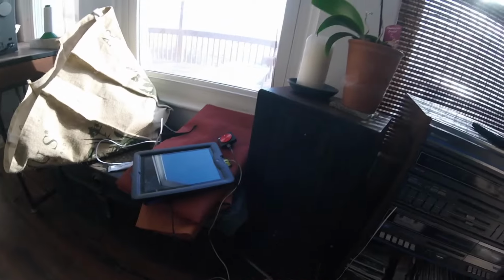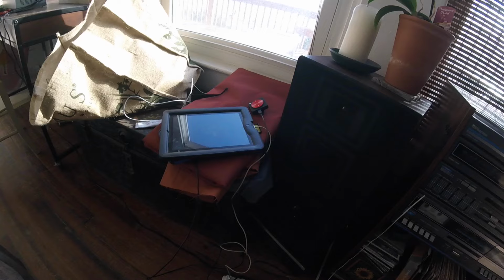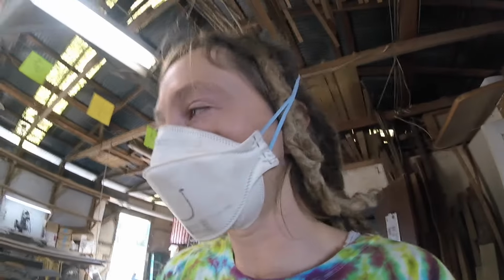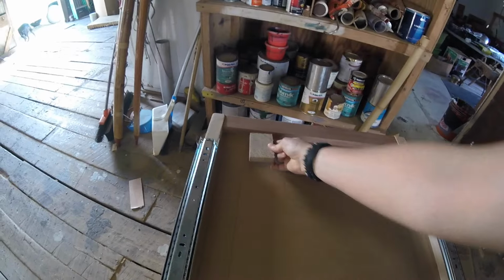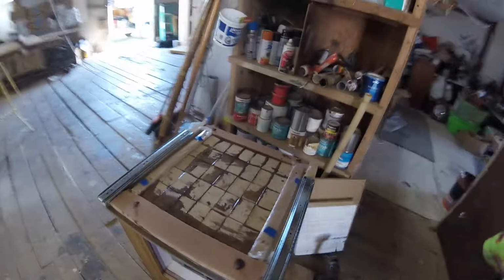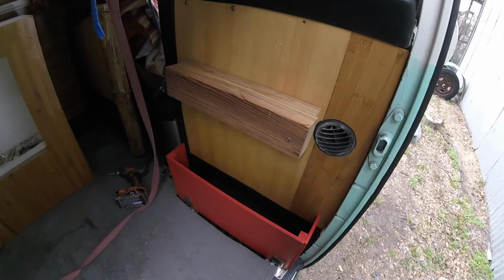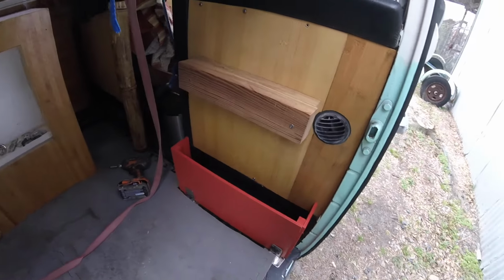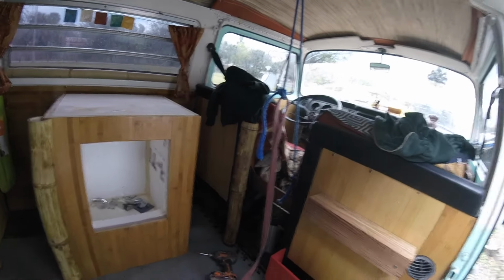Episode 399 - Three Mishaps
It all happens in threes